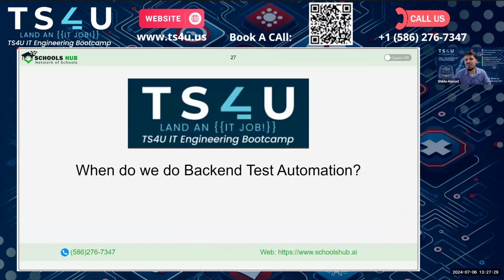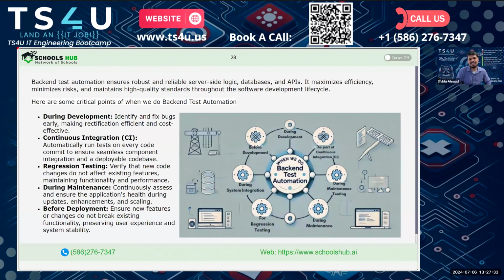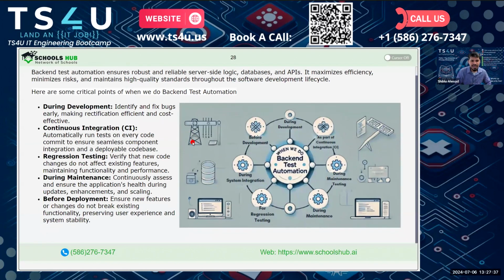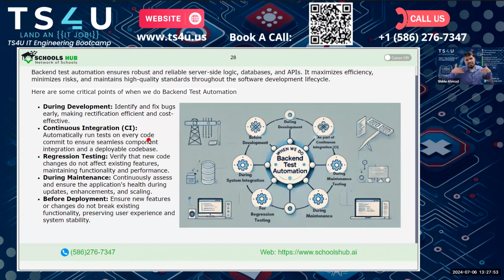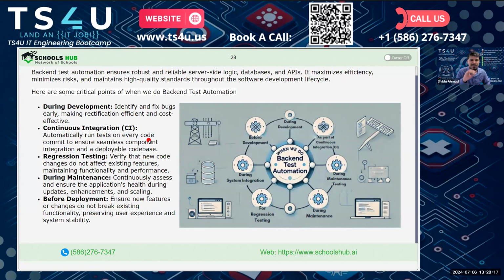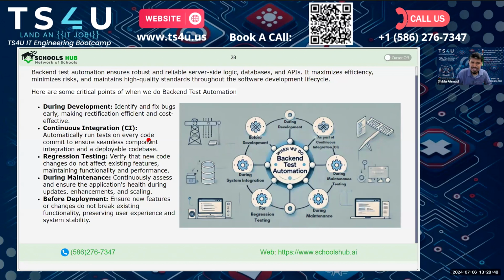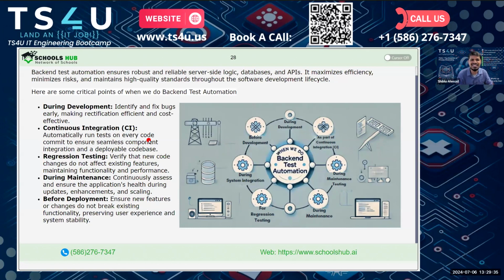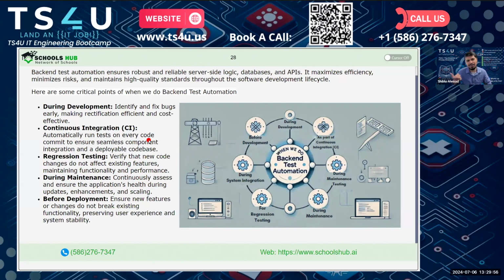When to Start Backend Automation Testing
- Importance of backend automation testing in the software development process
- When to start backend automation testing (after manual testing and user story completion)
- Steps involved in backend automation testing (creating test cases, reviewing, and ensuring flawless execution)
- Integration of backend automation testing with continuous integration and DevOps best practices
- Importance of regression testing and maintenance in ensuring application quality
- Benefits of backend automation testing in improving team efficiency, application quality, and bug prevention
- Role of backend automation testing in covering regression for all aspects of the application development process

Our Office address:
30500 Van Dyke, Ste- 201

Learn all about when to implement backend automation testing for optimal quality assurance and continuous integration/continuous deployment in this informative video! Find out the best practices for integrating backend automation testing into your development process, ensuring smooth operations and bug-free code.